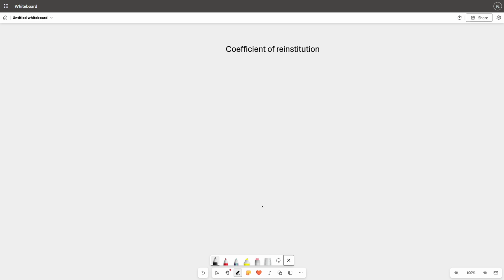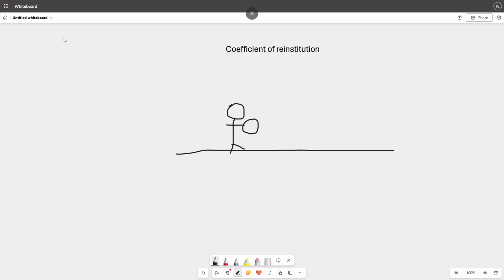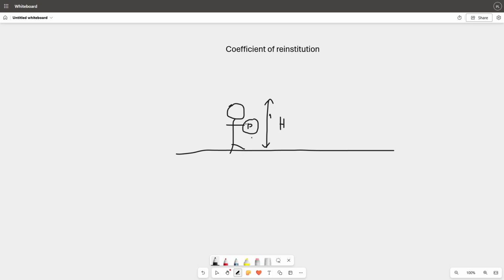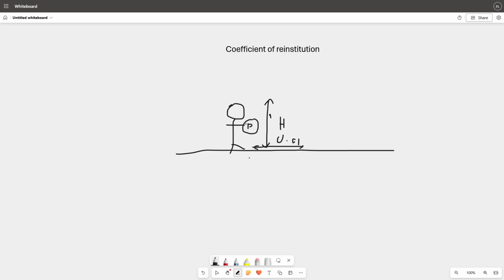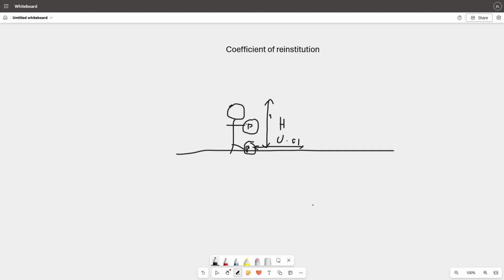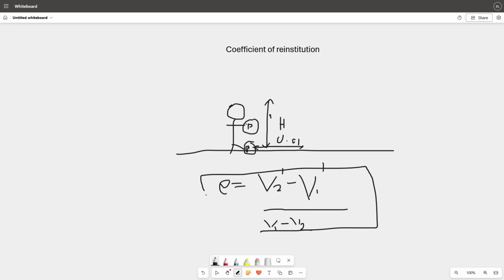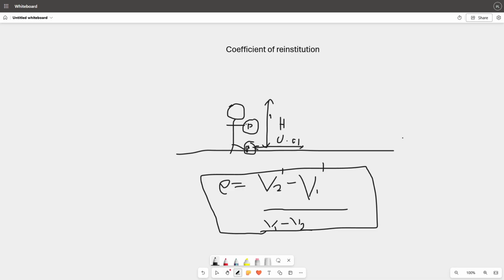Coefficient of reistution explained poorly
I'm sorry if this underrated physics concept is explained poorly by me.. i am not a physicist and im simply doing this for the sake of retaining information through feyman technique as well as gaining subscribers and likes to help a broke person like me afford his daily necessities.